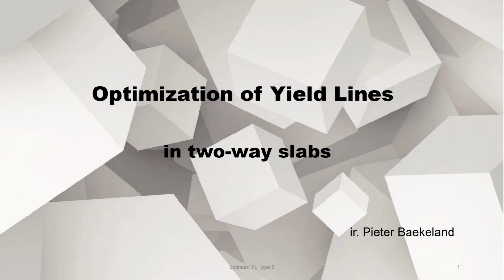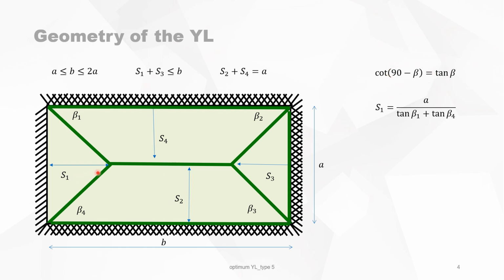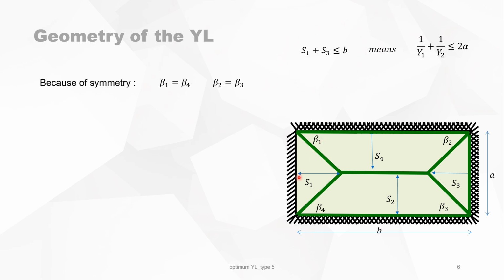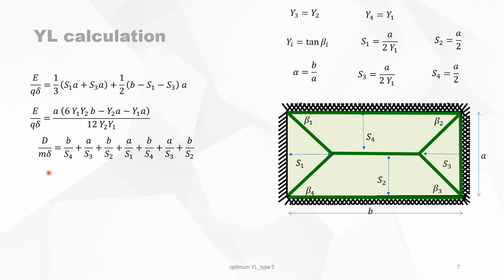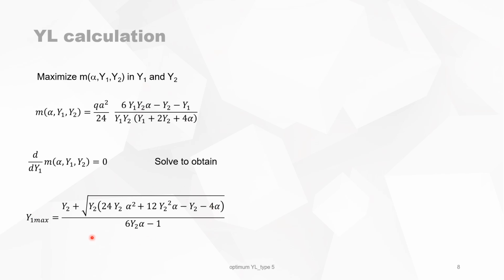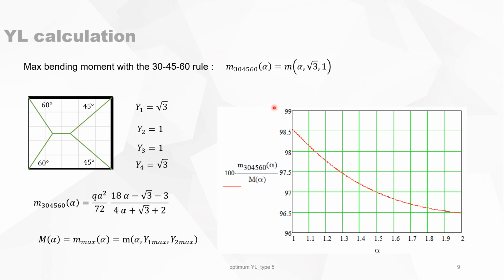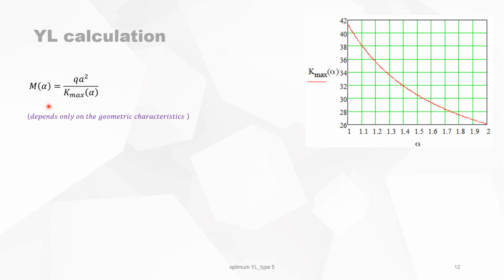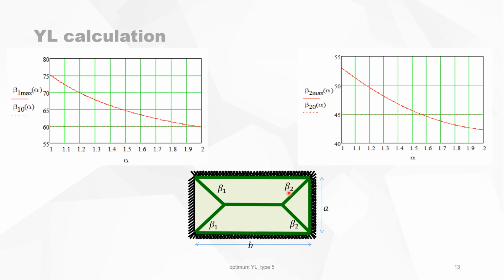optimum YL type 5